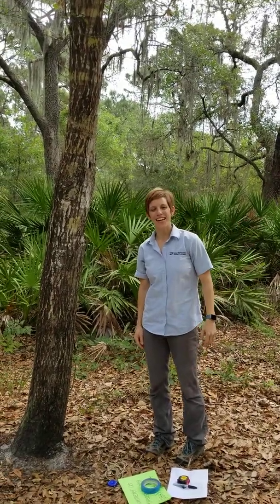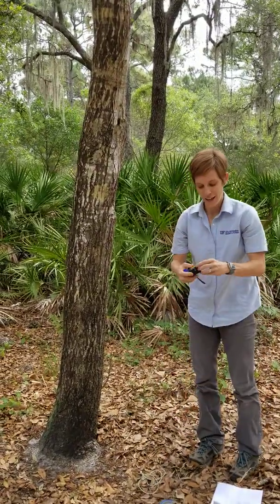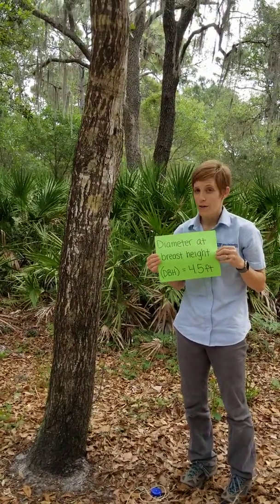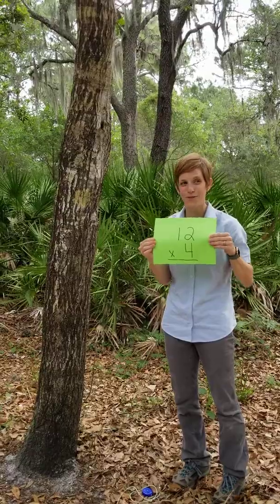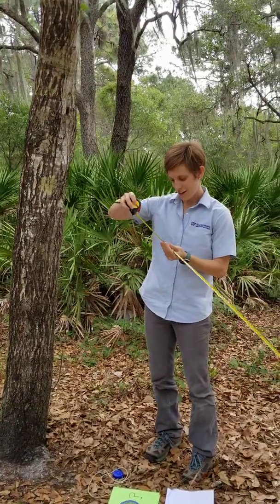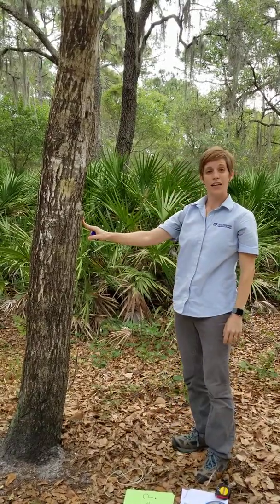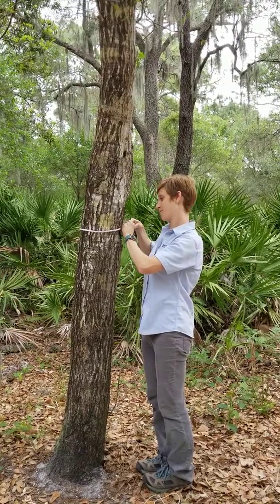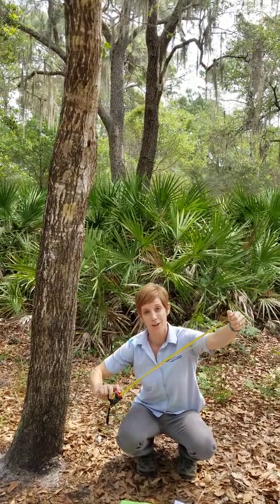How To Measure The Diameter Of A Tree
In this short video, Lara Milligan, Natural Resources Agent with UF/IFAS Extension Pinellas County shows viewers how to measure the diameter of a tree, also known as diameter at breast height (DBH). This video was produced to support use of the National Tree Benefit Calculator